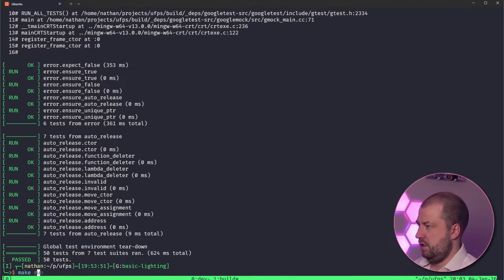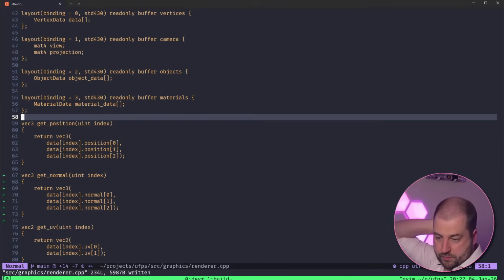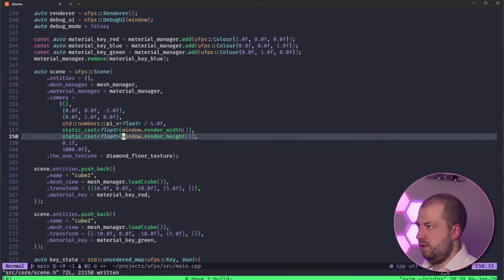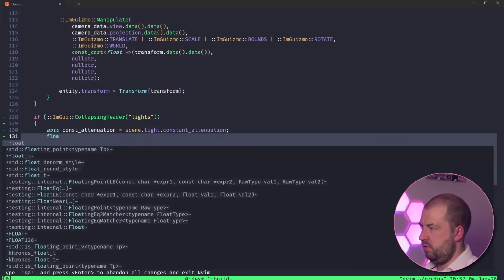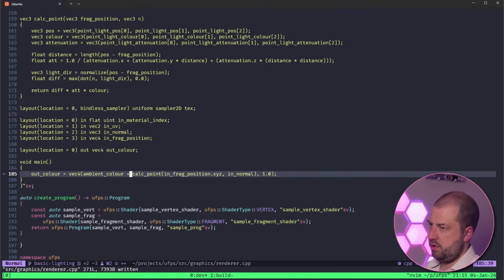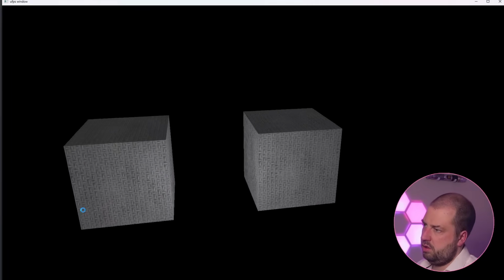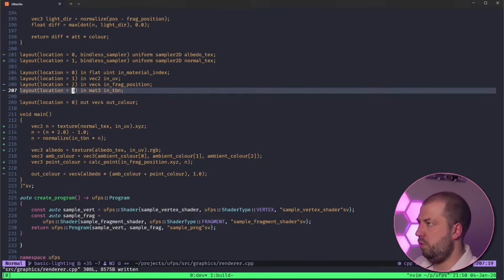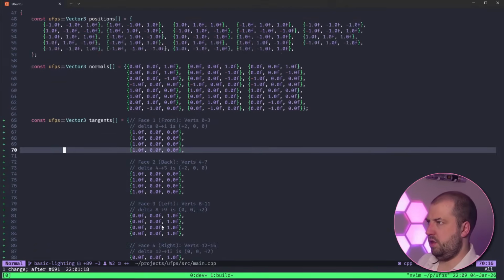FPS From Scratch (C++ & OpenGL) // Basic Lighting